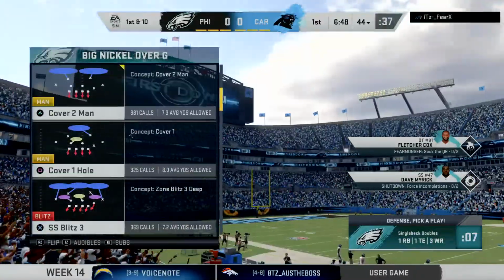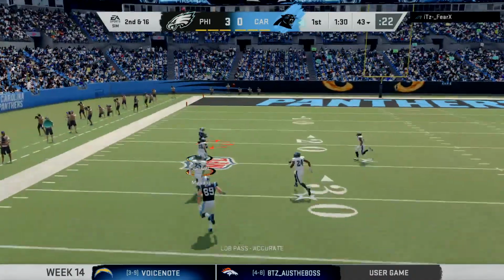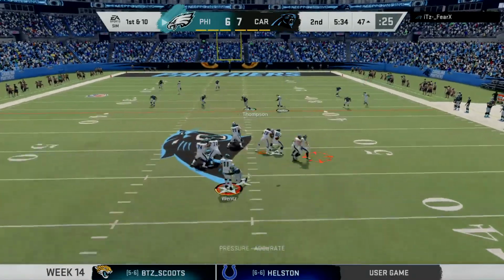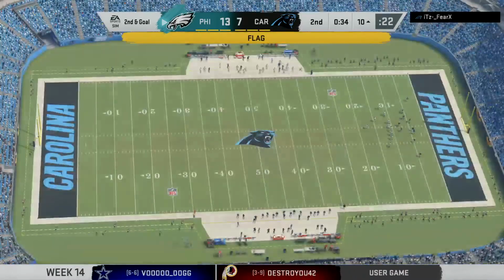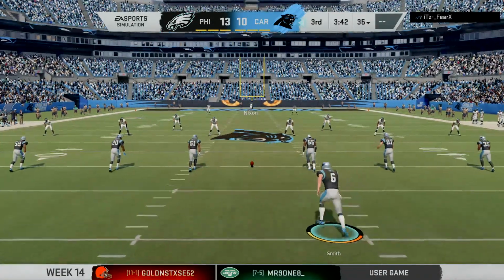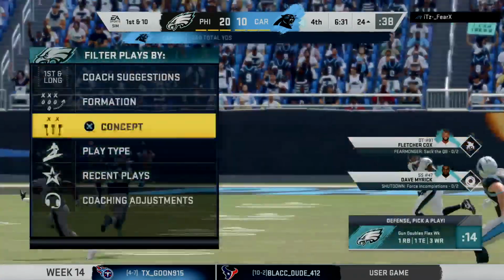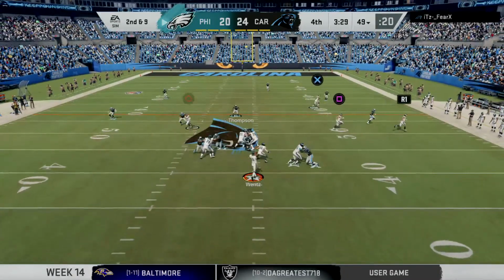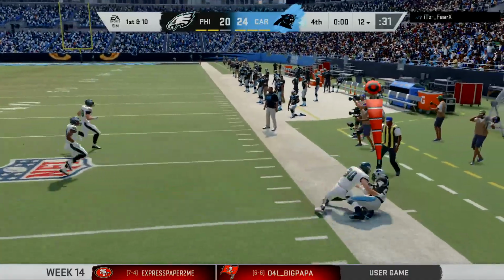quickcroom's Live PS4 Broadcast